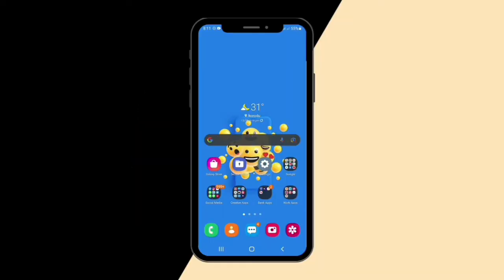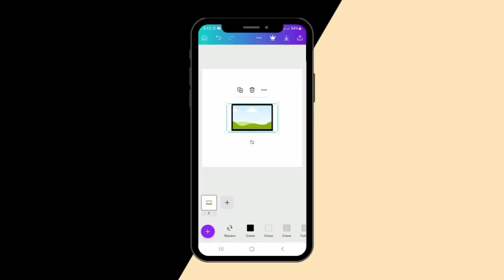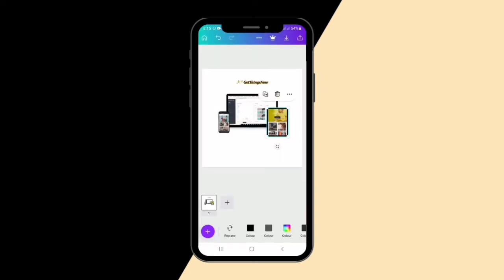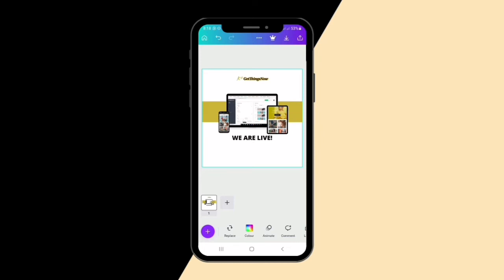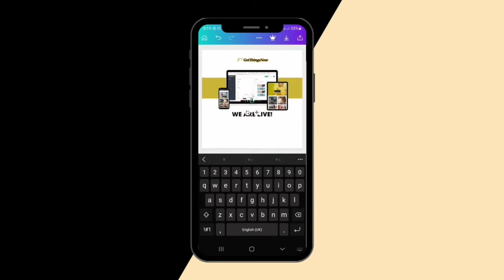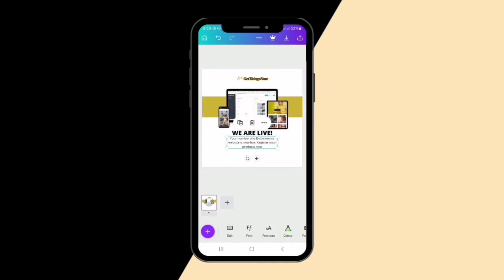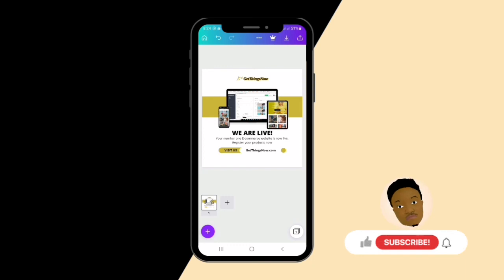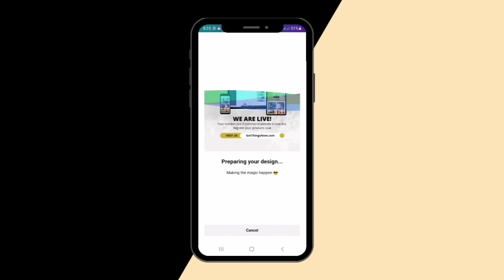HOW TO DESIGN A LAUNCH FLYER FOR A PRODUCT USING CANVA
In today's tutorial, we will be looking at how to design a Launch flyer for a product using a Website as a case study. All step by step actions to create the design is shown in this tutorial.

Also, this tutorial is for anyone who is interested in learning how to use canva to design flyers, posters and more.

Getthingsnow.com is an E-commerce based website where you can register your products for free as a vendor and make sales.